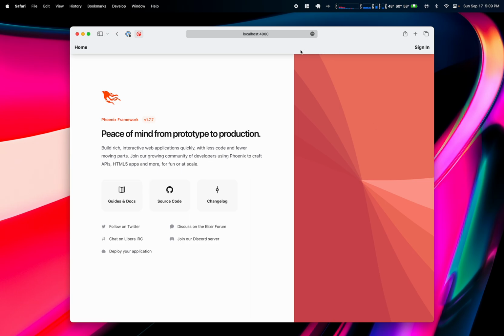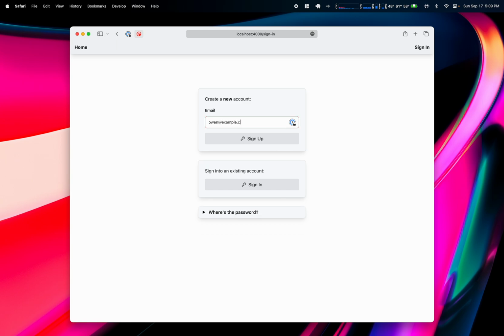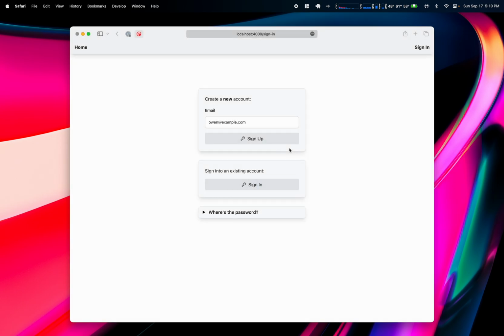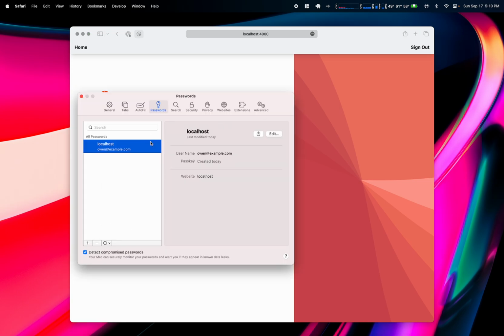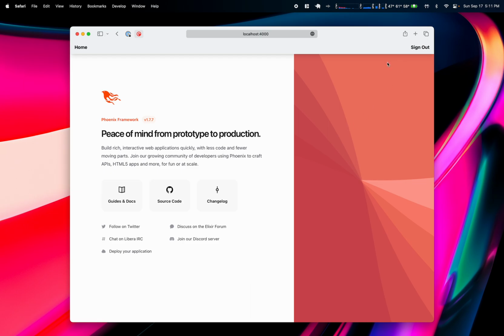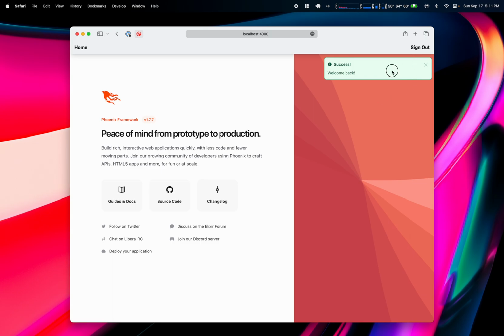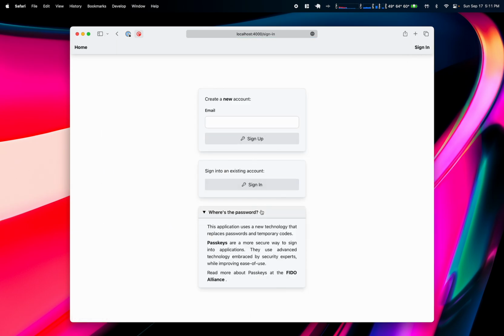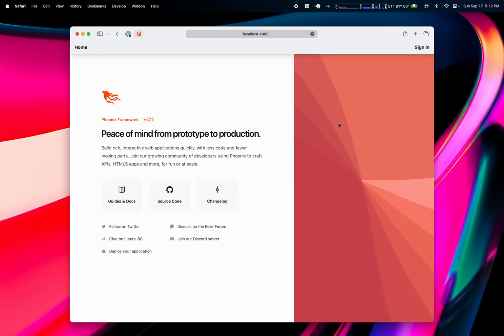WebauthnComponents Demo v0.6.0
WebauthnComponents make Passkey implementation easy for Phoenix LiveView applications. In this video, I demonstrate the user experience of using Passkeys in a LiveView app.